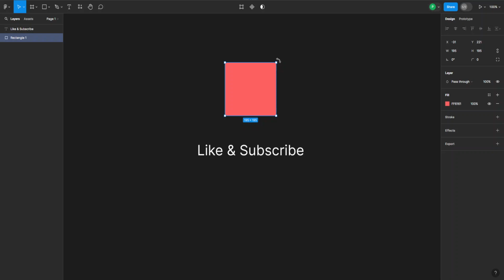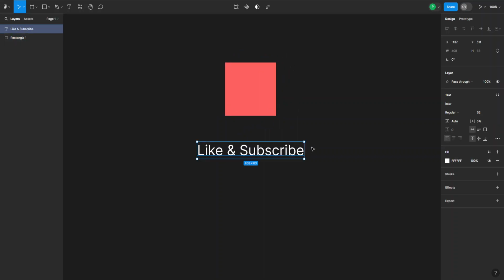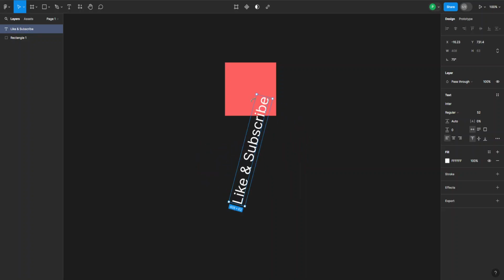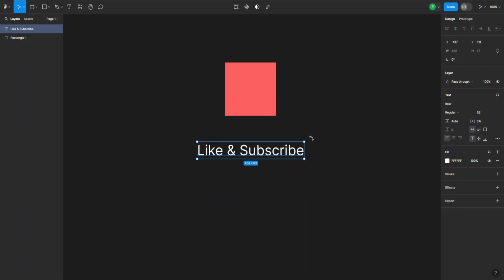How To Rotate In Figma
In this video I show you how to rotate in Figma. If you want to learn how to rotate components/images in Figma then this is the tutorial for you.